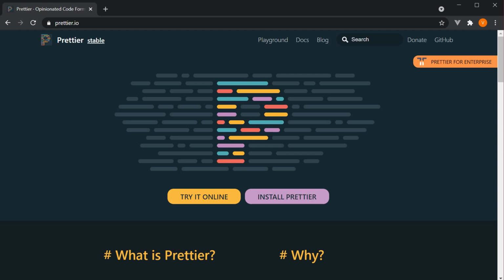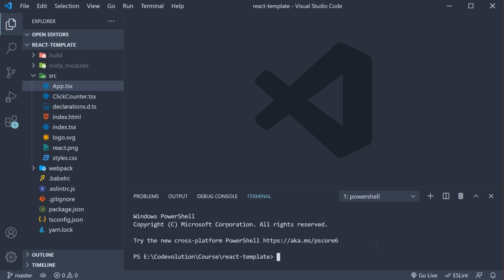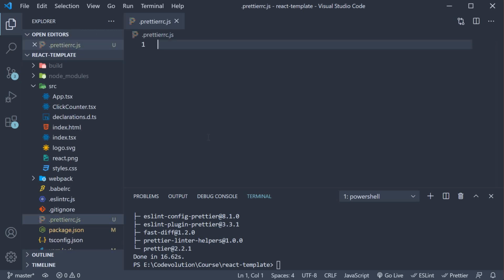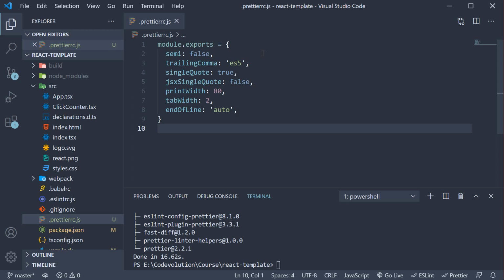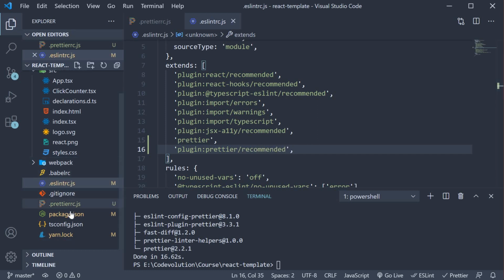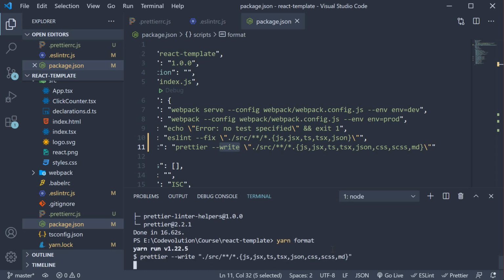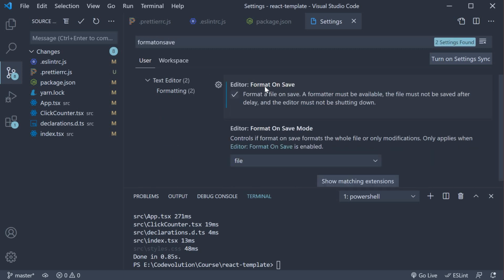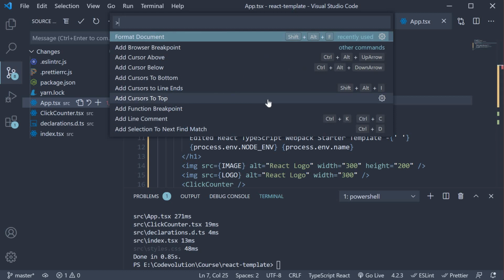React TypeScript Webpack - Setup From Scratch (6/8)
React TypeScript Webpack - Setup From Scratch